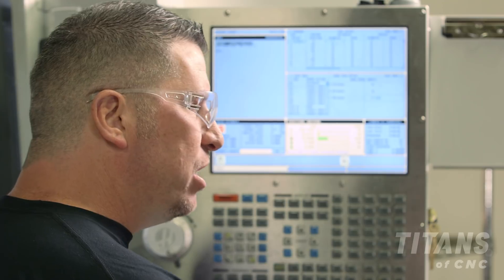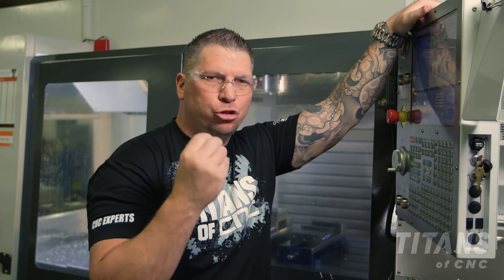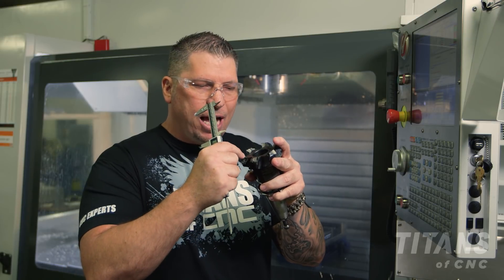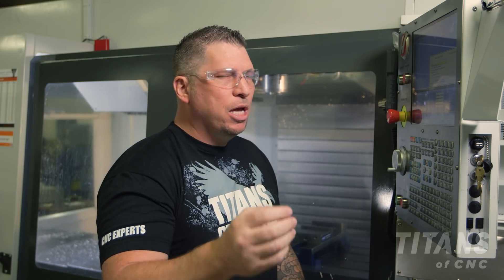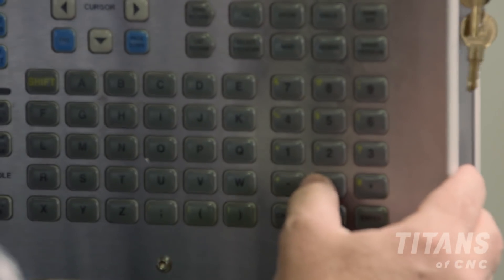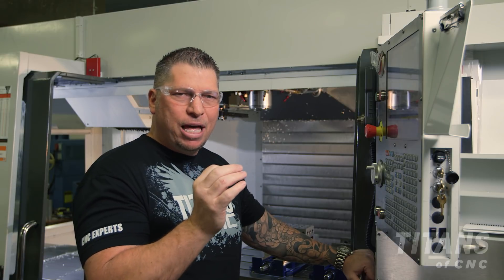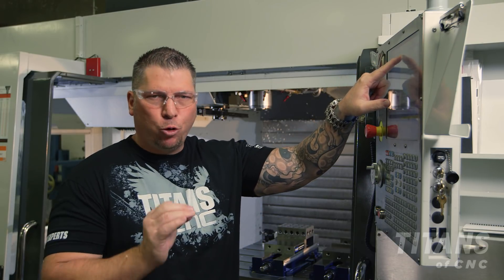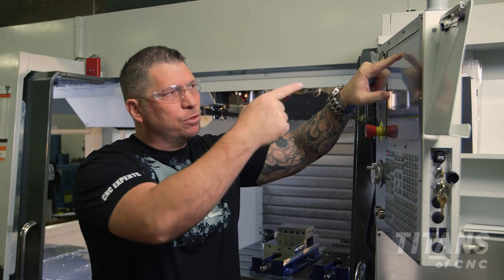TITAN FUNDAMENTALS: Probing Height Offsets With an Automatic Tool Setter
Learn to use the Automatic Tool Setter for Probing Height Offsets on a Haas CNC.

to get started with your CNC education.